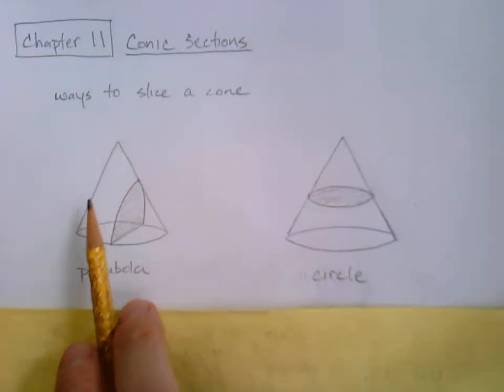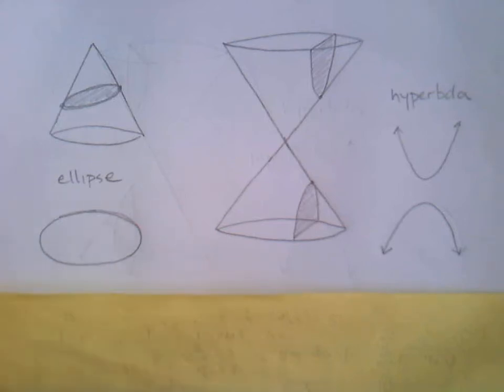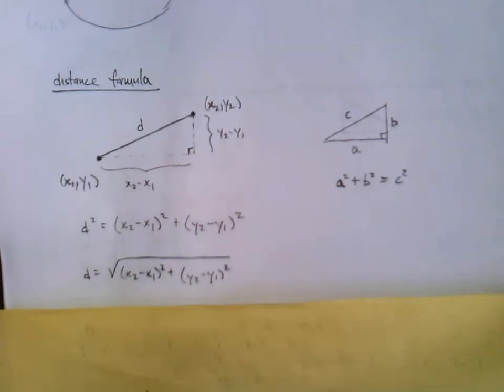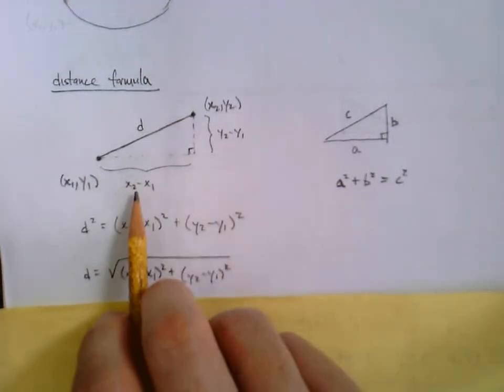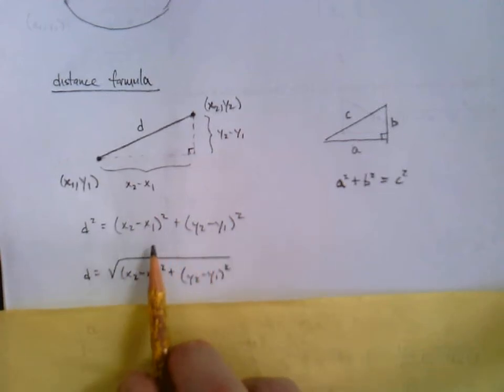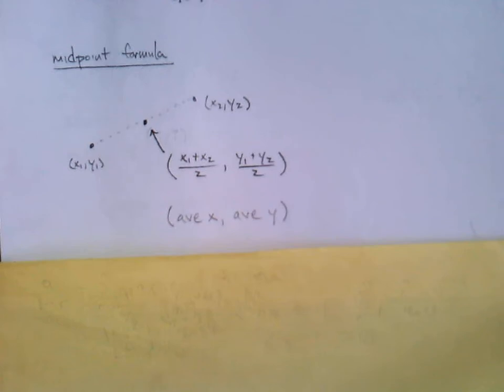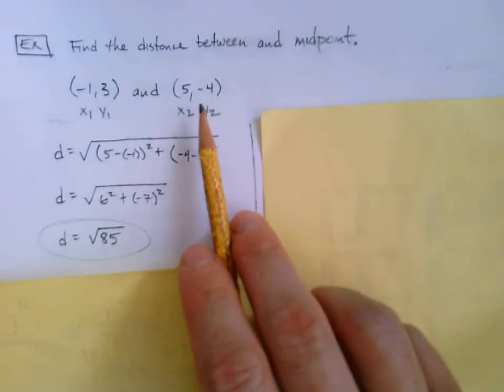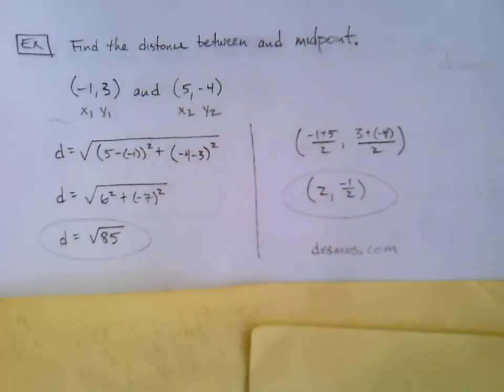96, 11.1 - part 1